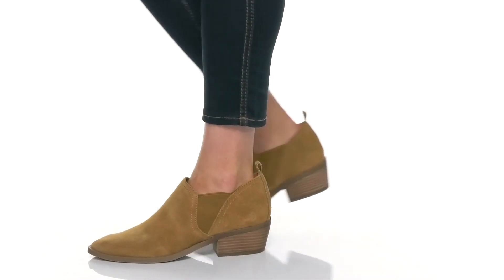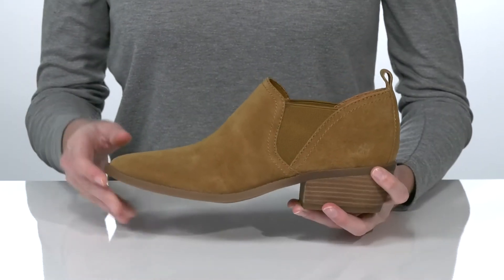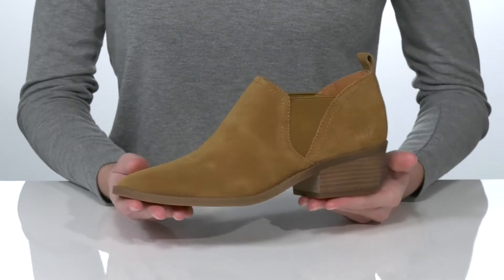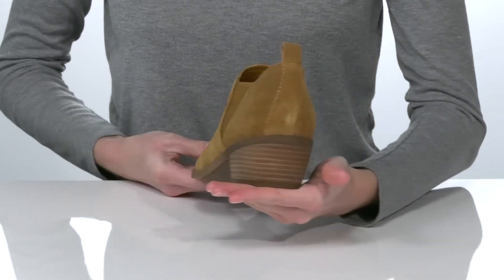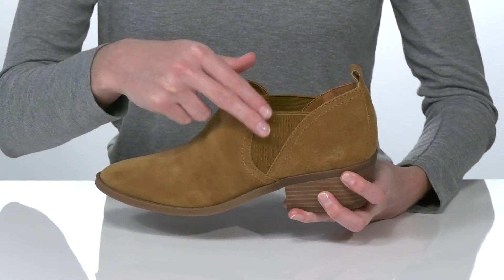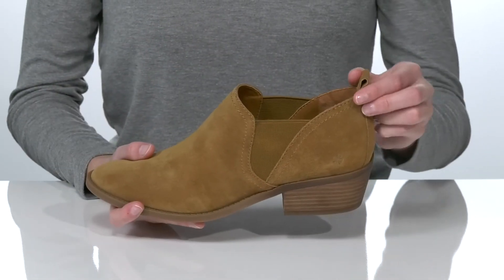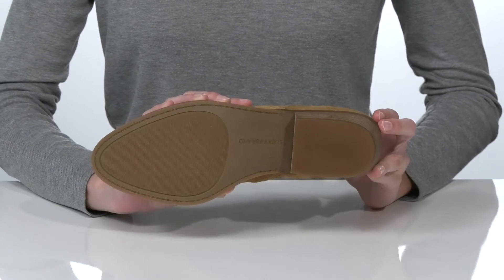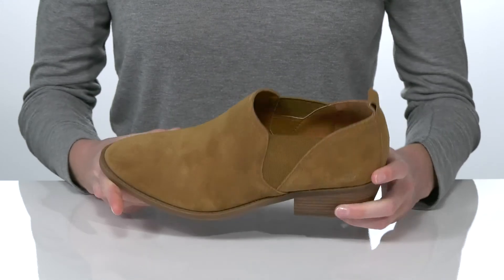Lucky Brand Fallo SKU: 9561318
The Lucky Brand&reg; Fallo bootie will be a staple in your timeless and versatile collection with a low ankle height, supple suede or pebbled leather upper, a classic round toe, and stacked heel.
Chelsea-style leather bootie features stretchy side goring insets for a custom fit.
Slip-on styling with rear pull-tab for easy entry.
Soft synthetic leather lining and Memory foam insole.
Stacked mini block heel with a textured rubber outsole.
Imported.